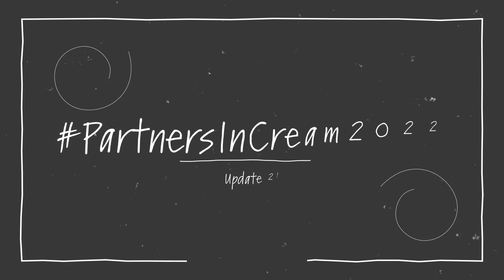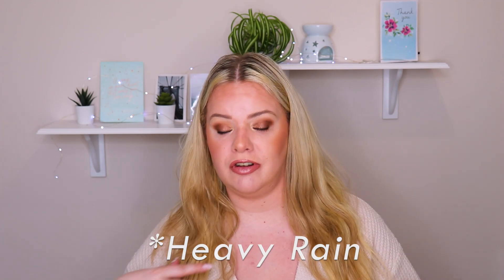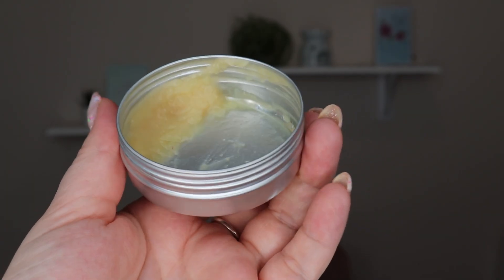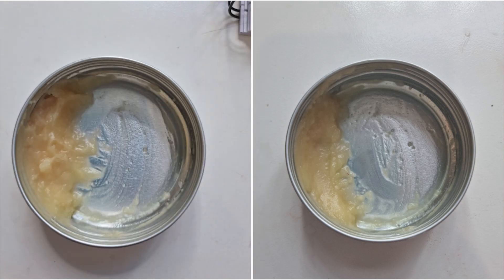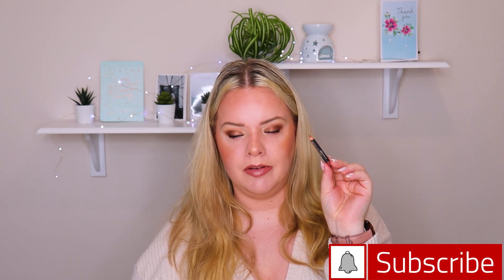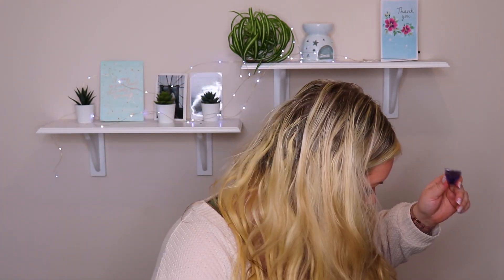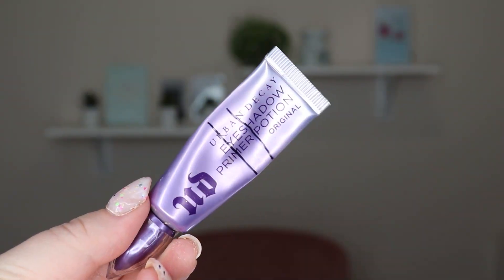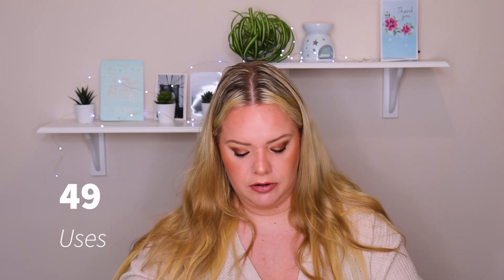PartnersInCream2022 | PROJECT PAN Update 2 - Using Up Cream Products!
Welcome to my PartnersInCream2022 second project pan update 2022 for using up cream products. This is a Project Pan using the hashtag partnersincream2022. This project we focus on using up cream products. Panning cream products can be difficult and forgotten about so we decided to set this project pan up for 2020, 2021 and now 2022.This project pan was set up by myself and the lovely DaLin from OutwardProcessing .We would love to for you all to join in .I love a makeup use up and cream products expire first. We will be doing this project again next year.

Project Information:
Intro:January 10th
Quarterly Refresh
3-6 Products
Rolling Style
Year Long
Updates 10th of Every Month
Monthly Updates

NEW 2022 SIGN UP SHEET - PLEASE ADD YOUSELF TO IT

DaLin is such a lovely, kind, creative and supportive person. She's also incredibly funny. Bo (DaLin's husband) has to win an award for the most supportive panning husband. I want to truly and genuinely thank DaLin so much for everything. She is such a pleasure.

I love her channel and i know if you like makeup or panning you will love her too.
So please go and check her out 😍

PRODUCTS MENTIONED
☆ Mac Lip liner in "Whirl"*

☆ Tarte Sea Hydroflex Serum Foundation*

☆ Soap and Glory Melted lip Balm

🎥EQUIPMENT USED
➛Microphone

➛ILIA Mascara

📫Postal Address:
Stephanie Lyons
PM1675529
JAMESTOWN ROAD
FINGLAS EAST
DUBLIN 11
D11 A729

Eyes: Violet Voss x Laura Lee Palette
Top: Tshirt
Nails: Semilac Gel Polish- 003 Sweet Pink and Neekp Bride Beauty Gel Nail

CODE 30%- STEPHL30 (I don't make money from this)